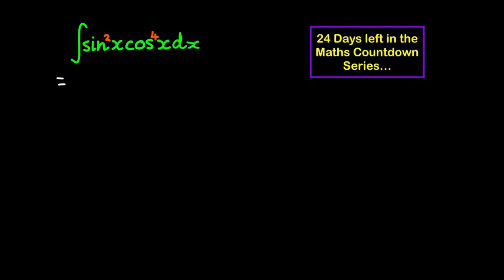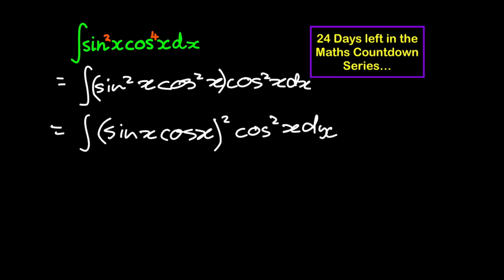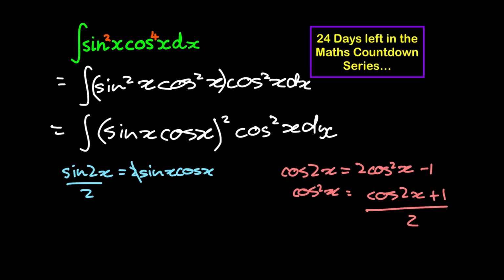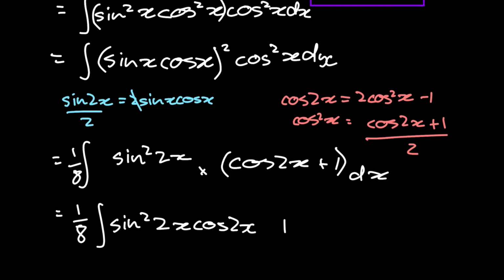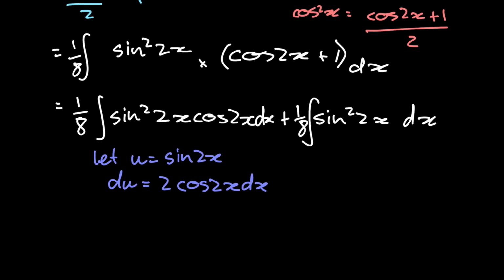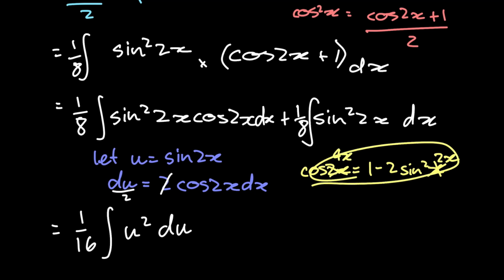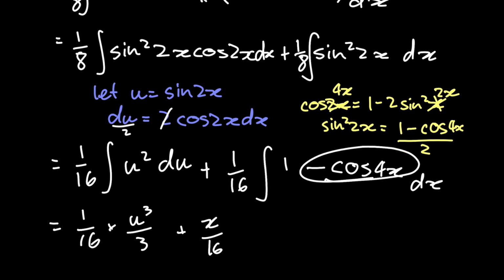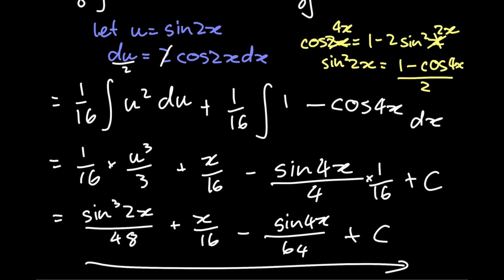Trig Integration with Only Even Powers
In this video, we solve a trigonometric integral that has only even powers by first manipulating our integral and then making some convenient substitution from our double angle identities.

Comment what topics you would like me to cover next.